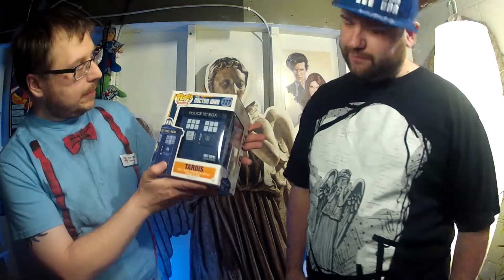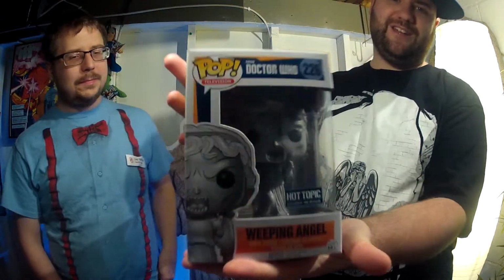Introductions & POP! Vinyl Figures - A Doctor Who Look - Episode 2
This week Ken and Jon discuss exclusive POP! Vinyl figures geared towards the Whovian consumer + answer defining questions as to where they fall on the Whovian scale.